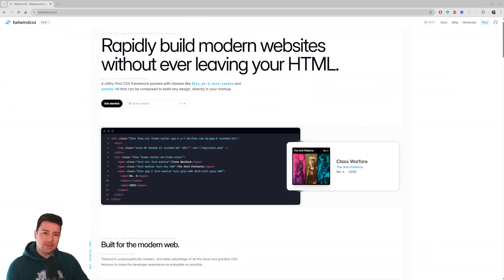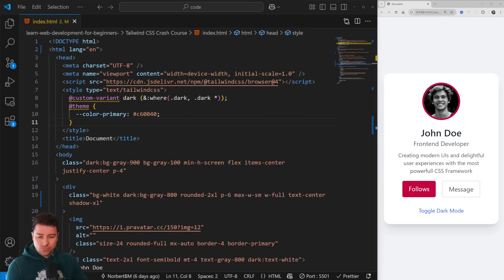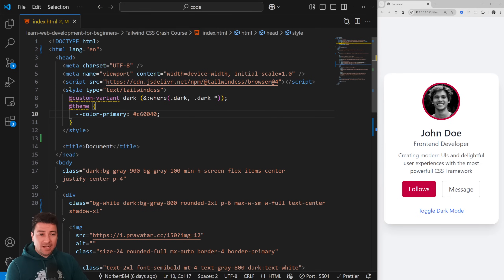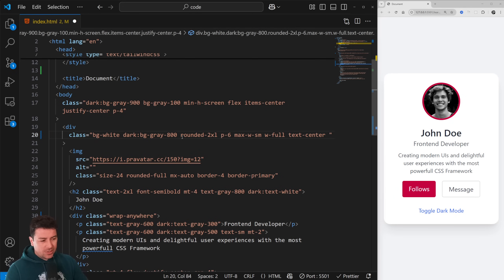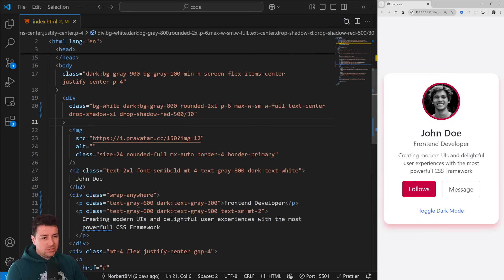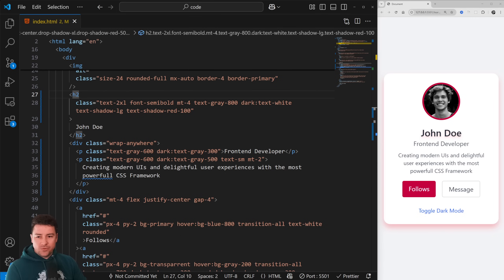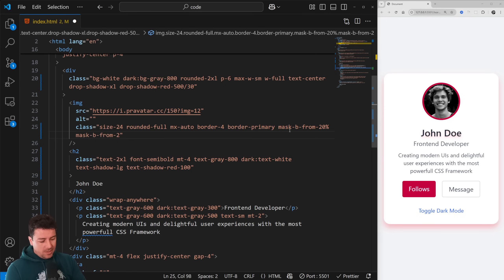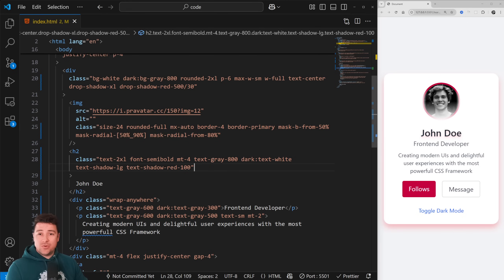Tailwind CSS 4.1 Offers EXCITING New Features For Developers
👇 Master Tailwind CSS: A Beginner’s Guide to Modern Web Design Course Promo

Tailwind CSS 4.1 is packed with awesome new features—from colored drop shadows and text shadows to masking utilities and dark mode improvements.

In this video, we:
✅ Set up Tailwind 4.1 without build tools
✅ Explore drop shadows with color
✅ Try out text shadows (yes, with color!)
✅ Add image masks using mask-gradient
✅ Tweak dark mode designs easily

🕐 Timestamps:

00:00 - Intro & Project overview
00:12 - What is NEW in Tailwind CSS V4
01:50 - How to add custom themes to tailwind CSS V4
02:31 - How to use Drop Shadow in Tailwind CSS V4
03:18 - How to add color to shadow in tailwind CSS V4
03:50 - How to add Text Shadow and Color to shadow in Tailwind CSS V4
04:23 - How to add Mask to images in Tailwind CSS V4